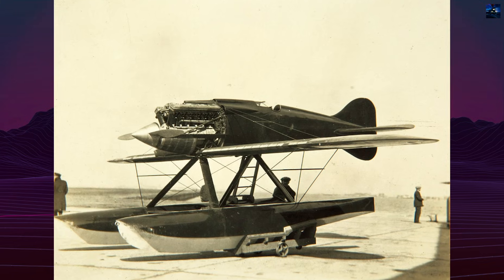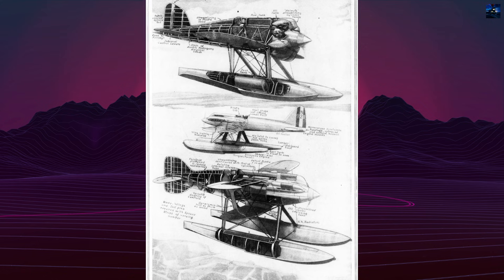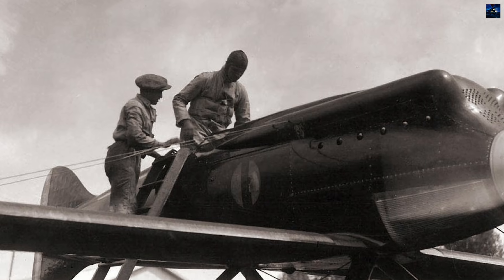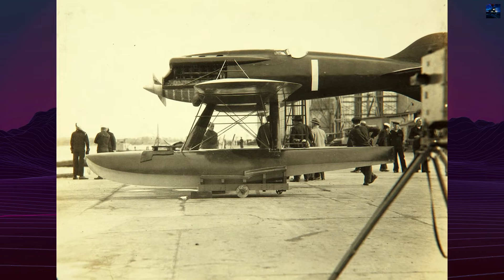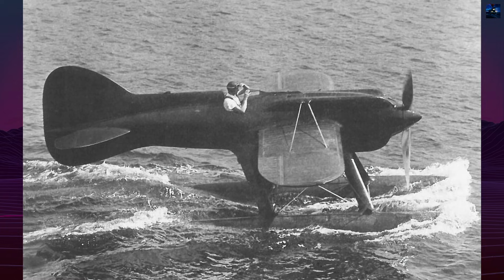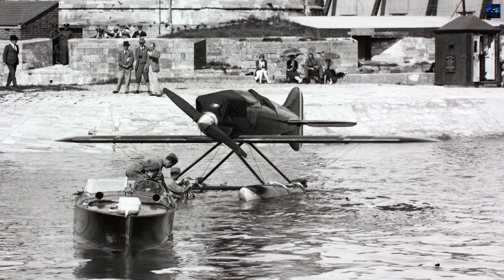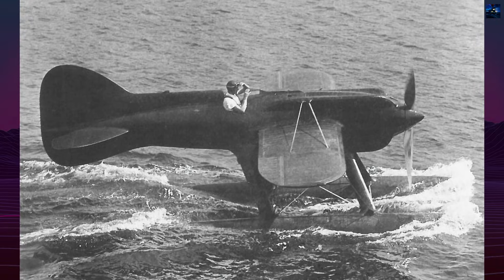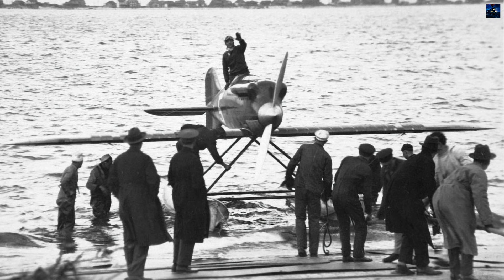Macchi M.39: The Legendary Racing Seaplane That Conquered the Schneider Trophy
Macchi M.39 was the Italian racing seaplane that rewrote speed records and changed aviation competition. In this video we trace its design by Mario Castoldi, the radical twin floats, the Fiat AS.2 engine, and the Schneider Trophy victory at Hampton Roads. From prototypes on Lake Varese to the world-record flights of Mario de Bernardi, we show how surface radiators, asymmetrical wings, and float-mounted fuel made the M.39 a technological leap. Stay to the end for the aircraft’s legacy, its surviving example, and why it still inspires pilots and engineers.

00:00 - Intro Retro Transport
00:05 - Macchi M.39 History
03:19 - Outro Retro Transport